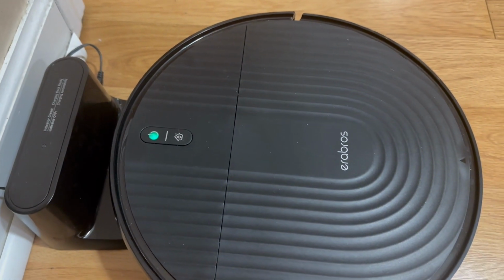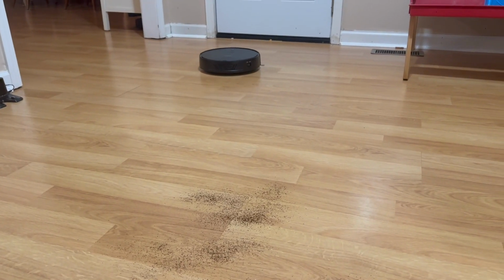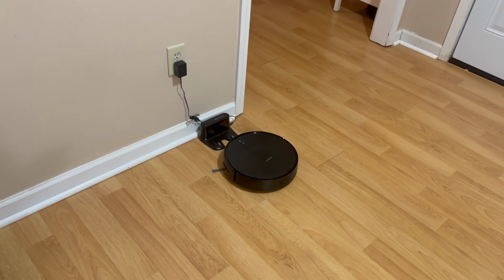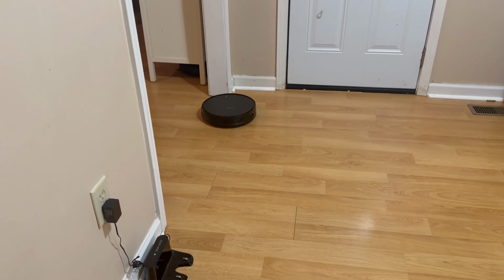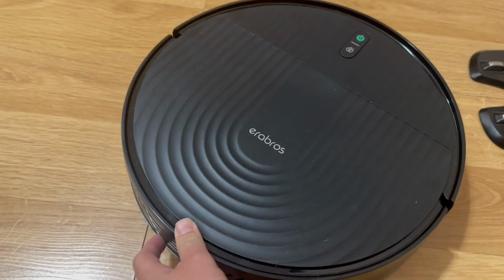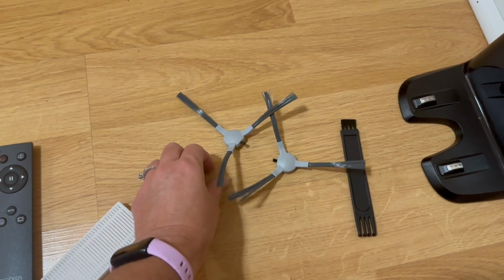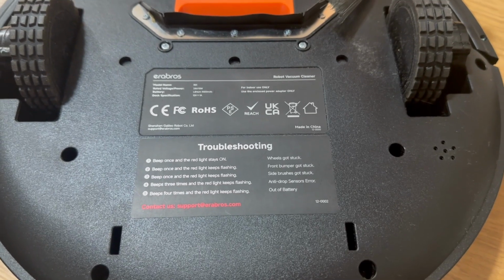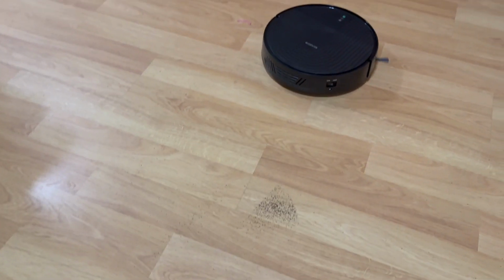RS1 Best Robot Vacuum, Brushless Tangle free,140min Runtime, Automatic Recharge, 4 Cleaning Modes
Here in this video We want to give you our review of these products and what we like and dont like about them.